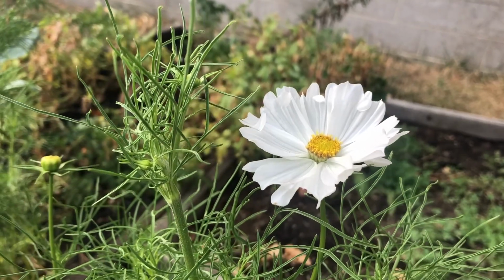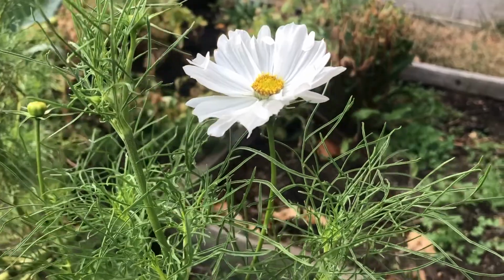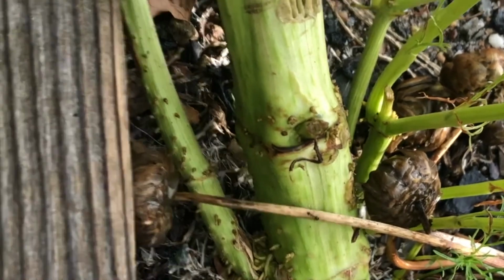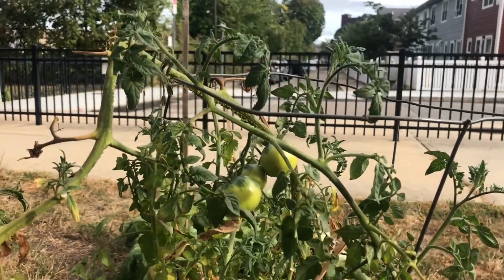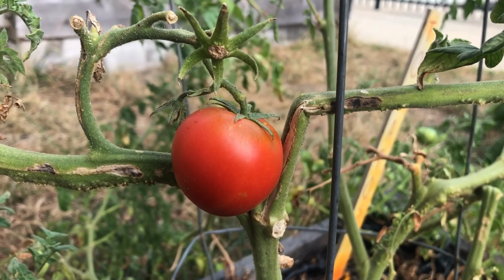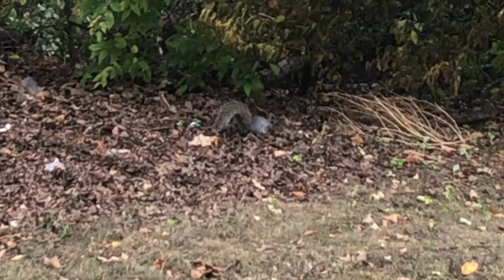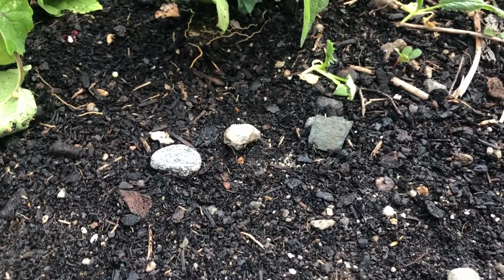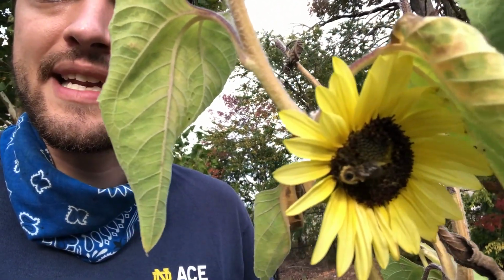Gardener Karl_Gr K_Animals 2x2 #1 (OGPS)